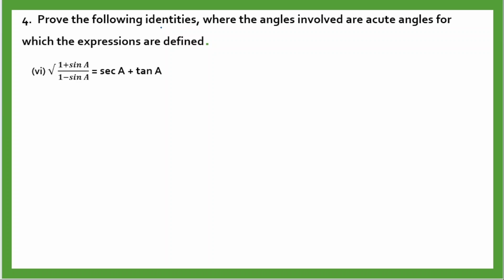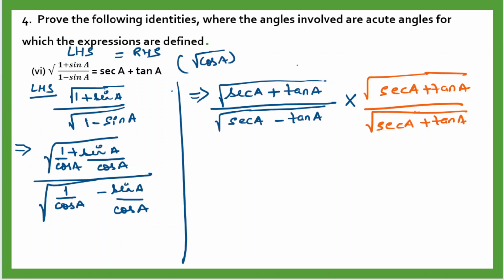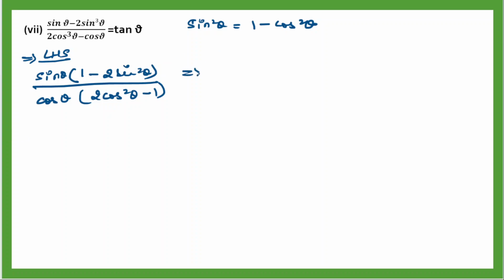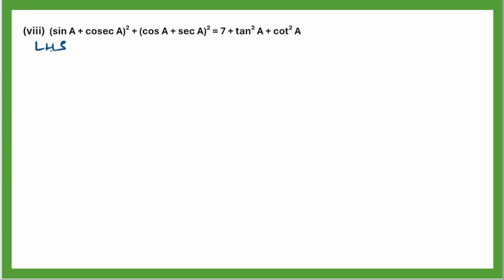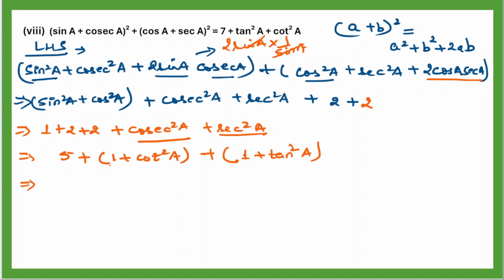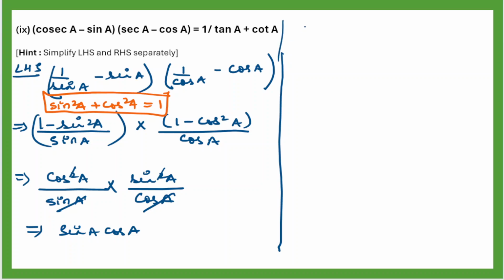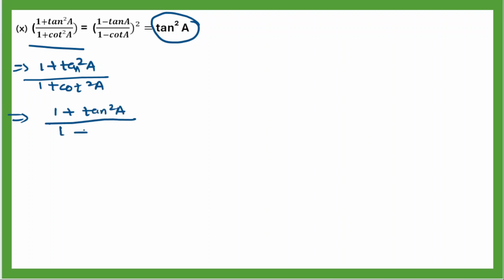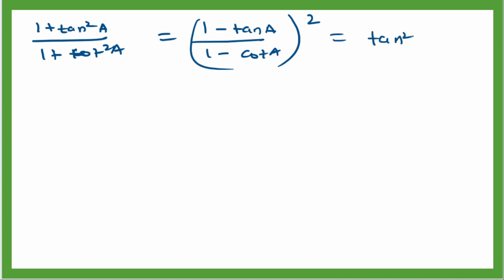Solutions to EXERCISE 8.3 // PART 3 // Chapter 8 NCERT// Introduction to Trigonometry //CLASS 10TH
HI,
We did question 4 in 2 parts.
 In this video , we solve the question 4 (vi to x) of your exercise 8.3, chapter 8, NCERT Book. In previous video we solved the (i to v) of this question.

 In exercise 8.3, we use the basic trigonometric identities along with trigonometric ratios, we have already covered the basic trigonometric identities along with their derivations .

you can also go through videos related to chapter 8 Introduction to Trigonometry on my channel  @mathspyramid8640

  ### For any doubt or query Please write in comment box. ### ## Suggestions and request for any topic is welcomed in comment box##

MATHS PYRAMID.